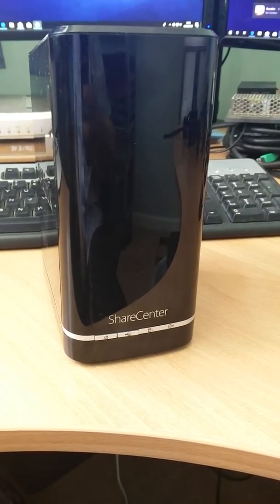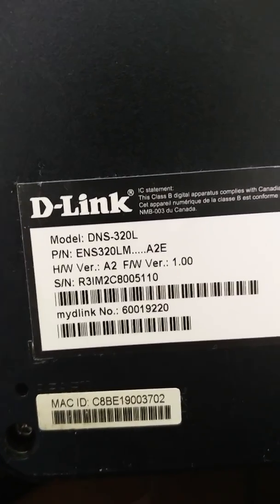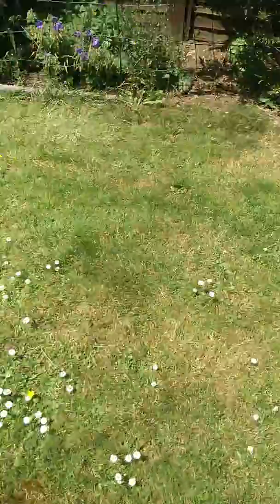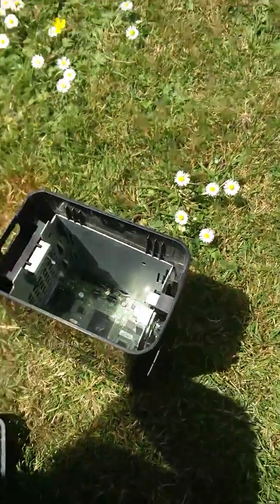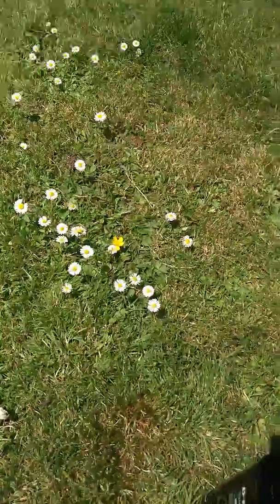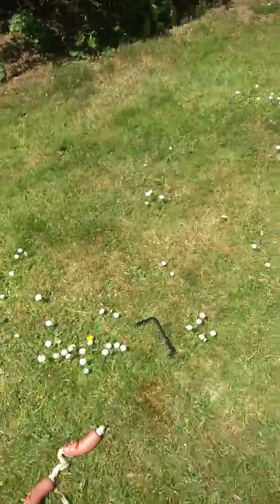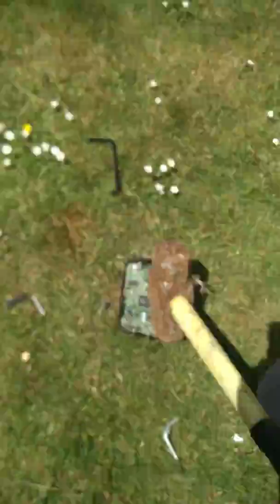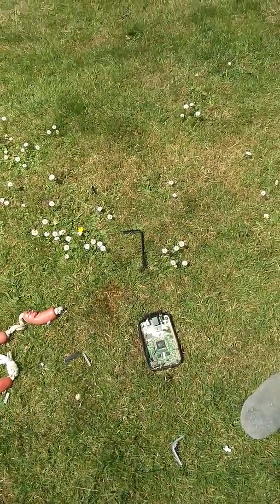DNS-320L FINAL REPAIR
In this video I finally modify my Nas drive